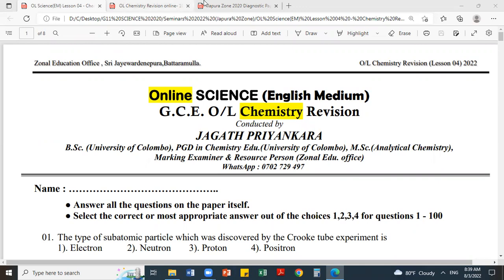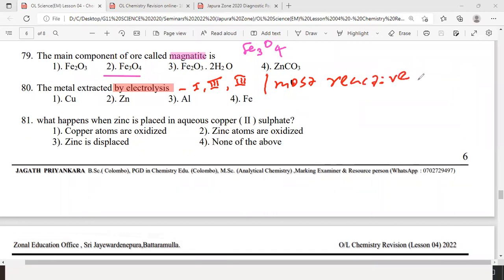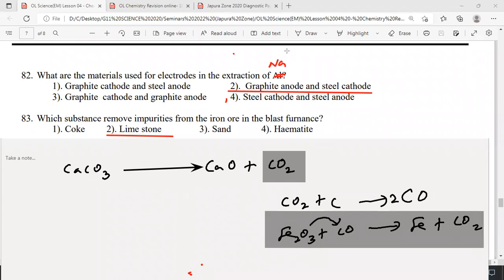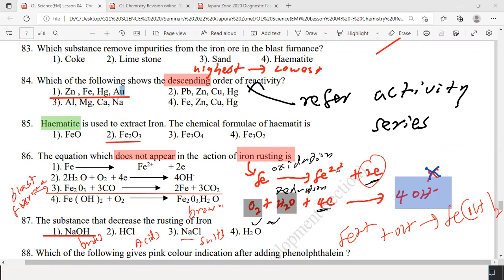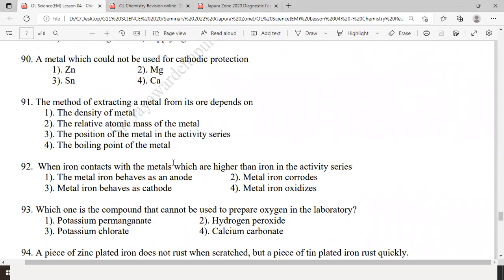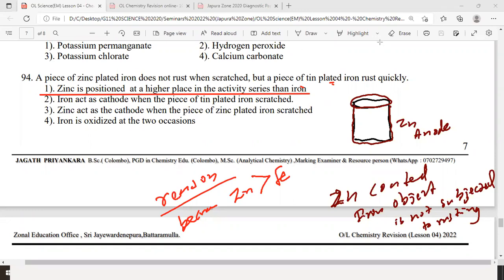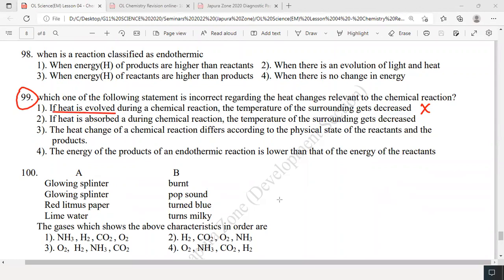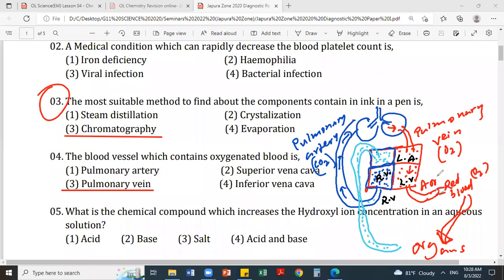O/L Science Lesson 06 (English Medium) - Chemistry 100 MCQs ( 75 -100) Sri Jayawardenapura Zone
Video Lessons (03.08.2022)